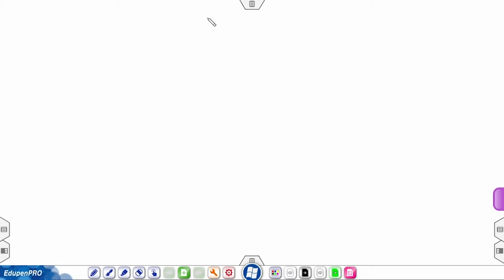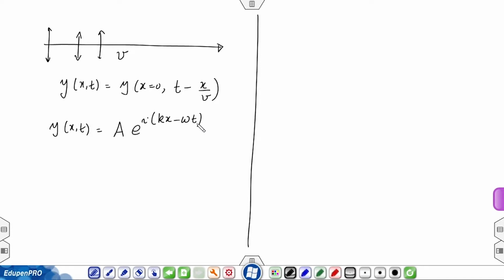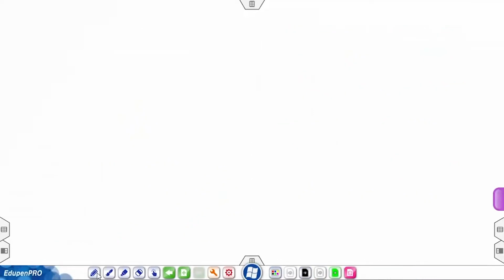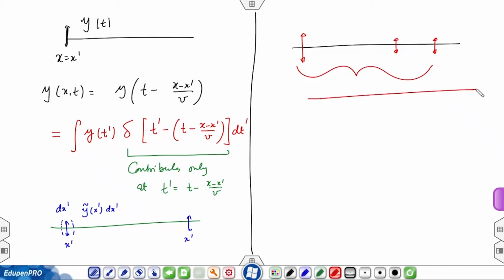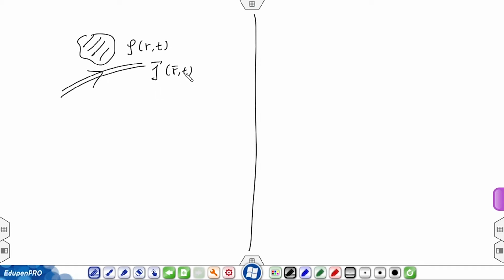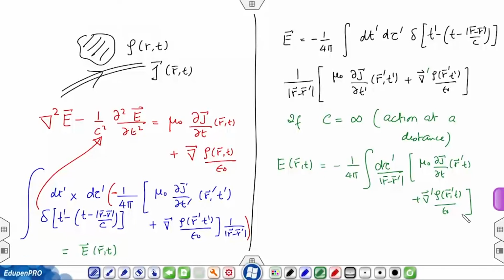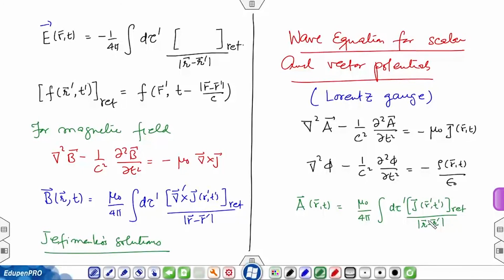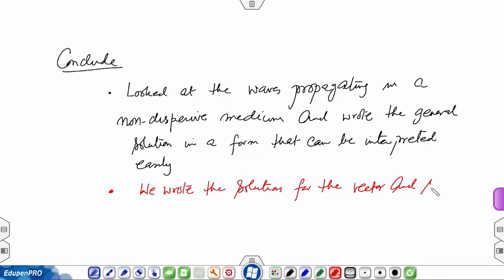Week9 L3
Solving the wave equation for time-dependent charge and current densities; finite speed of propagation and retarded solutions